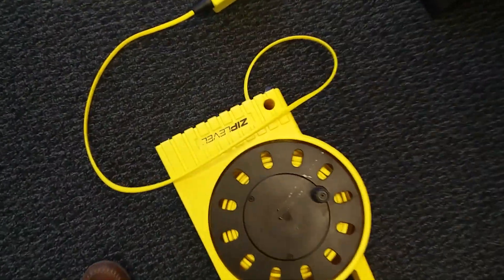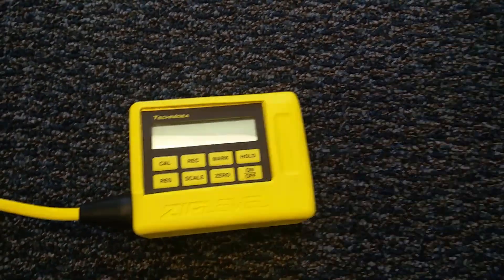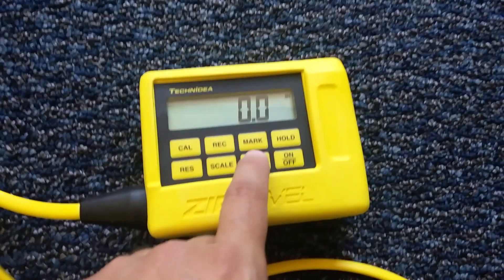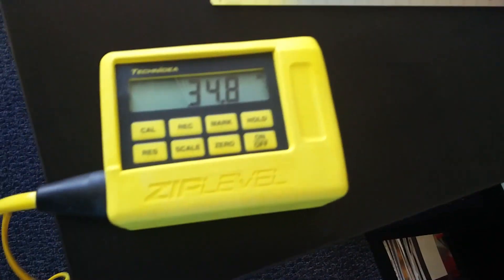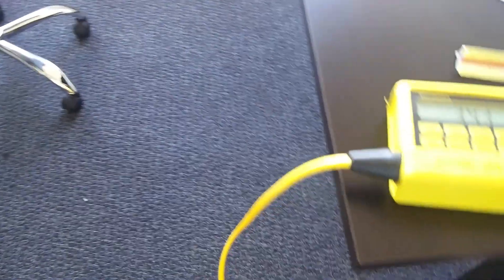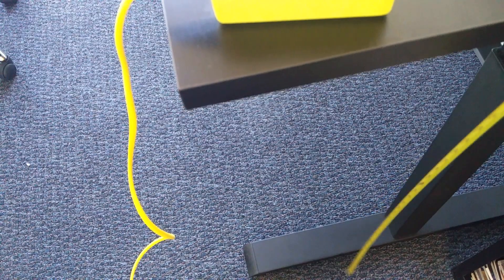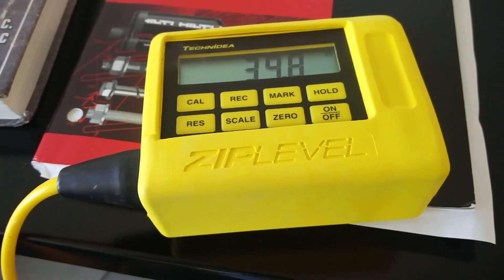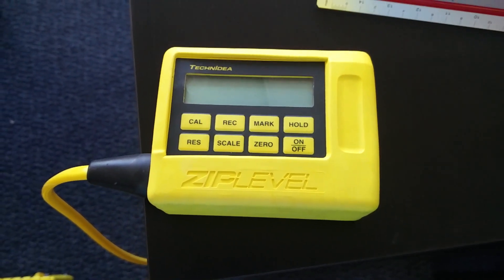Zip Level 2000 - Elevation Equipment: Quick Overview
Here I do a quick overview of this piece of equipment we use at work to measure elevations! We use this to make assessments of existing buildings or to check levels in-site.

Civil Engineering Planet provides you with tools to become a successful Engineer!!